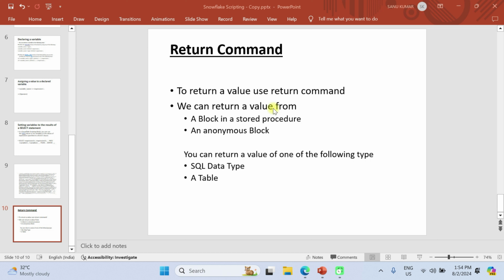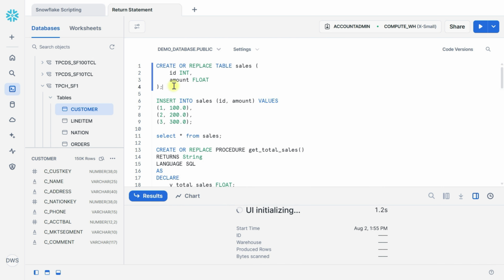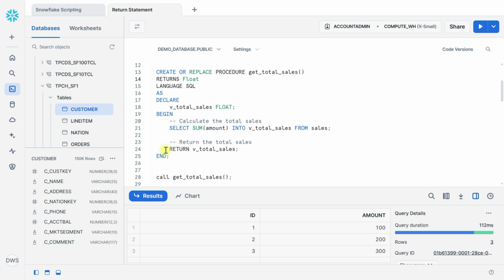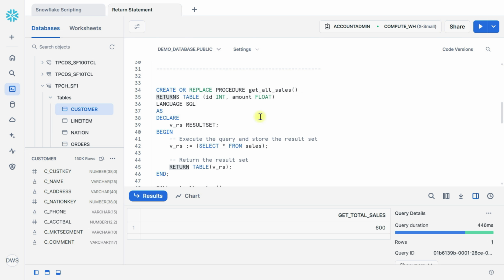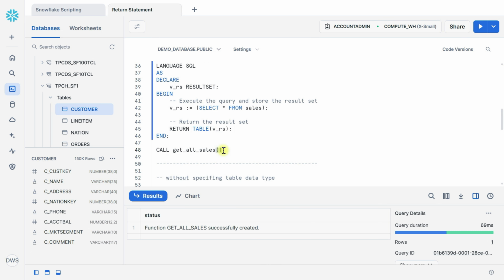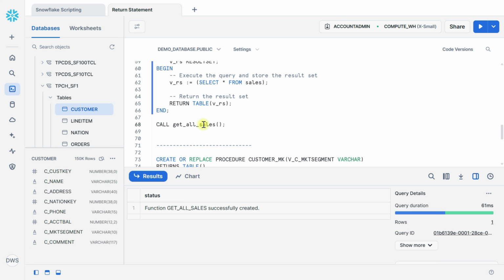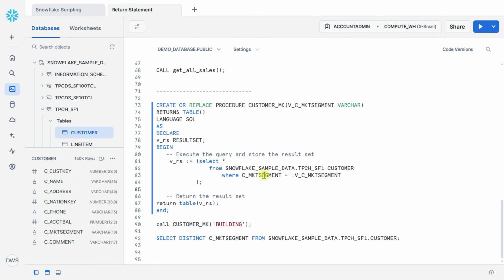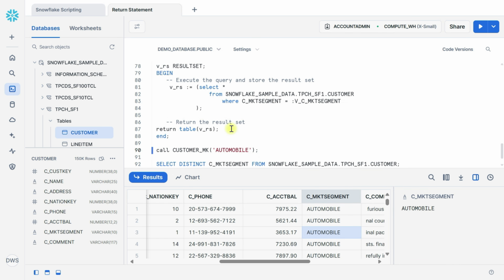How to Use the RETURN Command in Snowflake Scripting | Return as Tables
In this video, we dive into the RETURN command in Snowflake scripting. Learn how to effectively use RETURN to control the flow of your scripts, return values from stored procedures, and enhance your Snowflake scripts' functionality. Whether you're new to Snowflake or looking to refine your scripting skills, this tutorial will guide you through the essentials of the RETURN command with practical examples

CREATE OR REPLACE TABLE sales (
    id INT,
    amount FLOAT

INSERT INTO sales (id, amount) VALUES
(1, 100.0),
(2, 200.0),
(3, 300.0);

CREATE OR REPLACE PROCEDURE get_total_sales()
RETURNS Float
LANGUAGE SQL
AS
DECLARE
    v_total_sales FLOAT;
BEGIN
    -- Calculate the total sales
    SELECT SUM(amount) INTO v_total_sales FROM sales;

    -- Return the total sales
    RETURN v_total_sales;
END;

call get_total_sales();

CREATE OR REPLACE PROCEDURE get_all_sales()
RETURNS TABLE (id INT, amount FLOAT)
LANGUAGE SQL
AS
DECLARE
    v_rs RESULTSET;
BEGIN
    -- Execute the query and store the result set
    v_rs := (SELECT * FROM sales);

    -- Return the result set
    RETURN TABLE(v_rs);
END;

CALL get_all_sales();

-- without specifing table data type

RETURNS TABLE ()
LANGUAGE SQL
AS
DECLARE
    v_rs RESULTSET;
BEGIN

    RETURN TABLE(v_rs);
END;

CALL get_all_sales();

CREATE OR REPLACE PROCEDURE CUSTOMER_MK(V_C_MKTSEGMENT VARCHAR)
RETURNS TABLE()
LANGUAGE SQL
AS
DECLARE
v_rs RESULTSET;
BEGIN
    v_rs := (select *
                from SNOWFLAKE_SAMPLE_DATA.TPCH_SF1.CUSTOMER
                    where C_MKTSEGMENT = :V_C_MKTSEGMENT

return table(v_rs);
end;

call CUSTOMER_MK('AUTOMOBILE');

SELECT DISTINCT C_MKTSEGMENT FROM SNOWFLAKE_SAMPLE_DATA.TPCH_SF1.CUSTOMER;